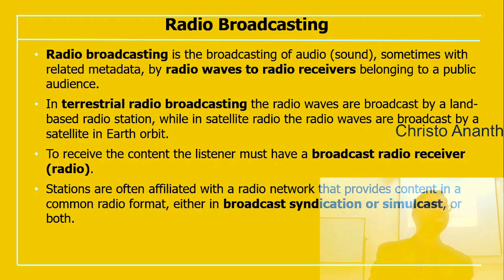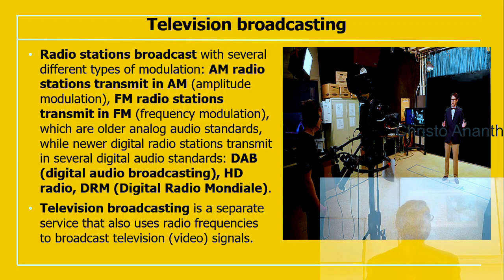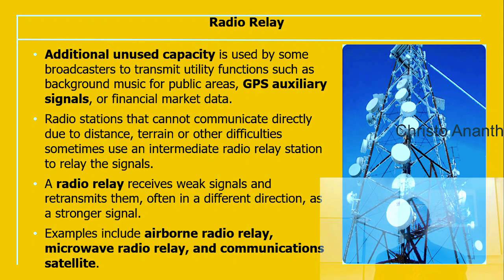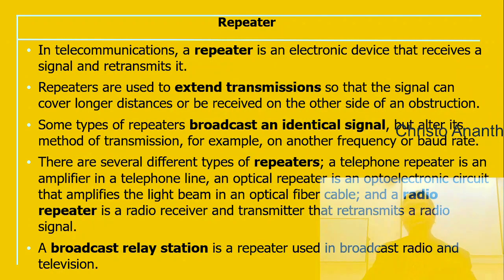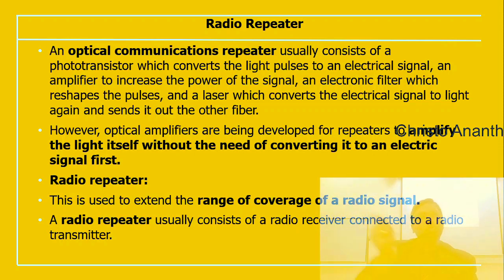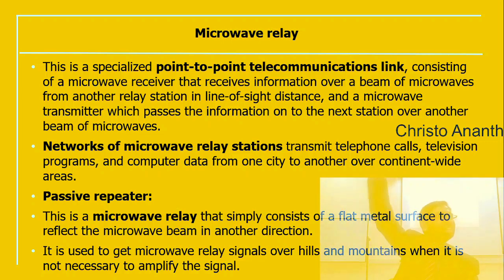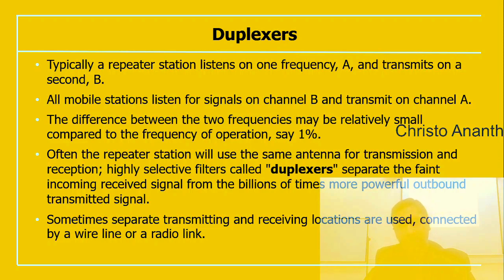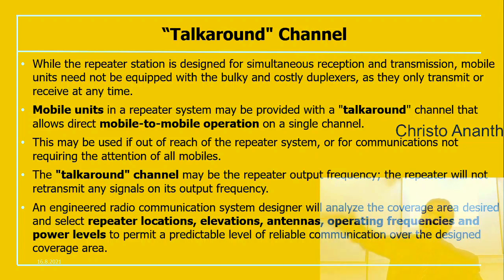Christo Ananth - Radio-Relay Communications, Radio Broadcasting, TV Broadcasting - Wireless Networks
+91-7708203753